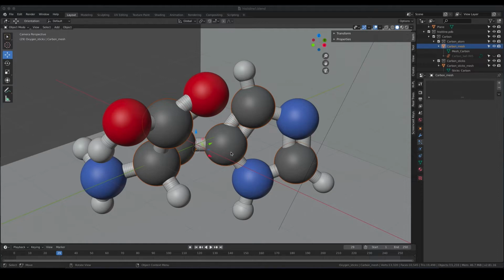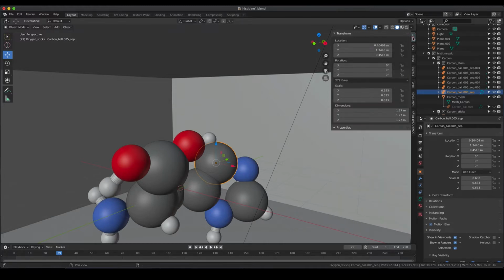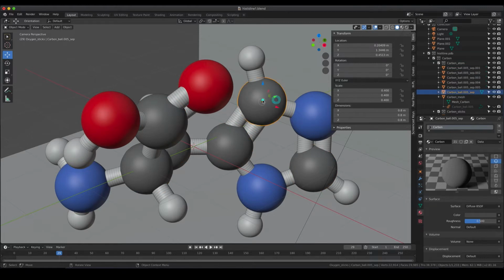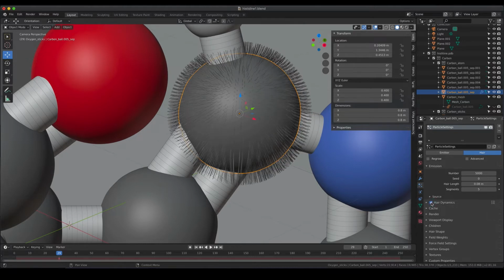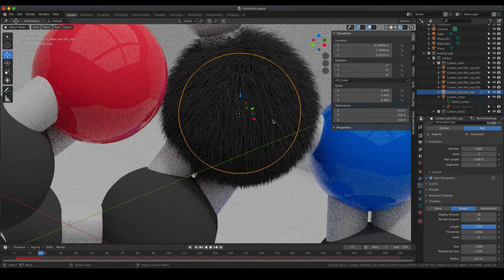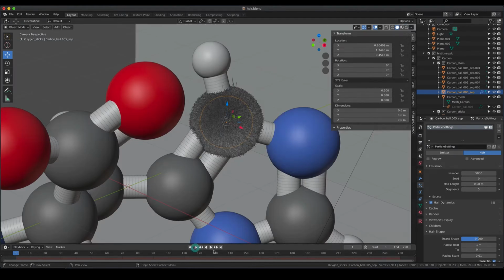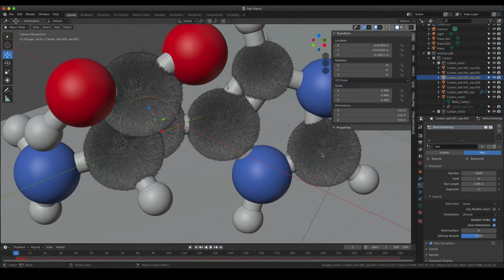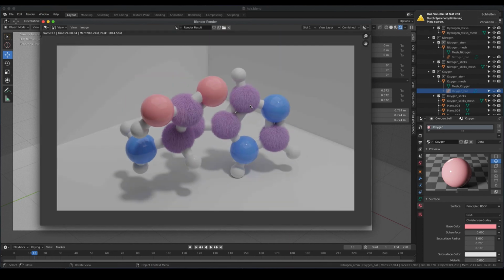Chemistry L4: Making a fluffy molecule in Blender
The tutorials where created in Blender 2.81 but the workflow is still valide for the current version of Blender.

MAIN TOPICS
- Preparing atoms to serve as an emitter
- Setting up an emitter system for hair
- Styling the hair (colour and gravity)

If you want a more detailed start with Blender, I would highly recommend starting with the tutorials created by Andrew Price